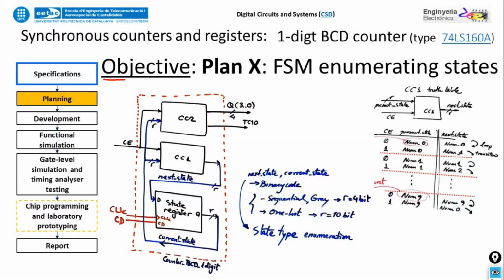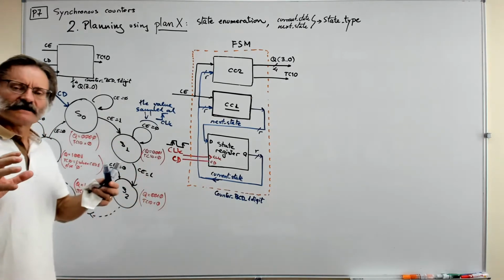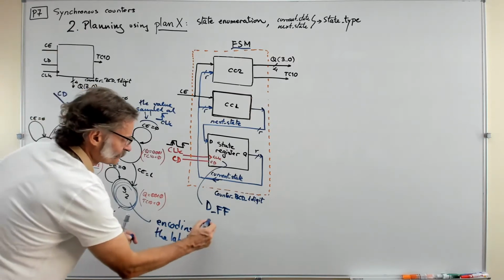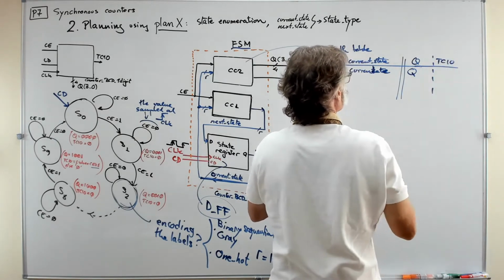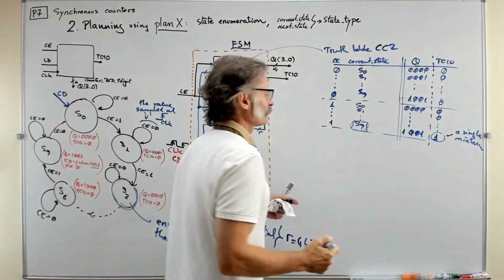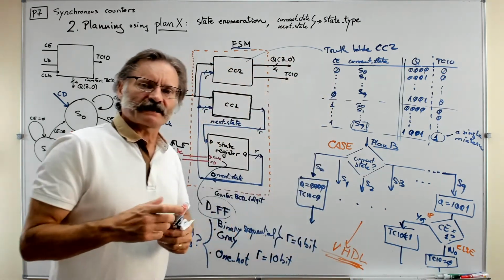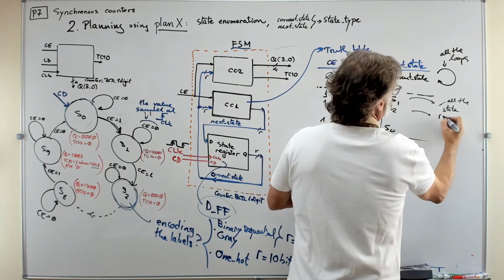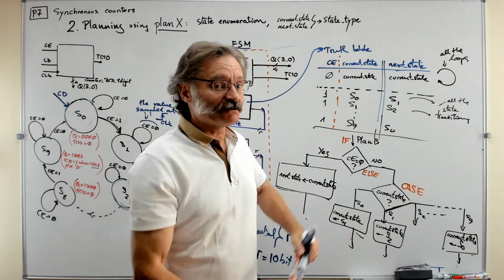P7: Designing a 1-digit BCD synchronous counter. Part 2 - plan X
Digital Circuits and Systems (CSD) recording on how to proceed following the VHDL design flow from the specifications to the final prototype, conceiving 1-digit BCD up counter as a finite state machine (FSM).

This is video number 2 on plan X: FSM designed enumerating states.

Video part 1 is on specifications
Video part 2 on plan Y
Video part 2 on plan C2